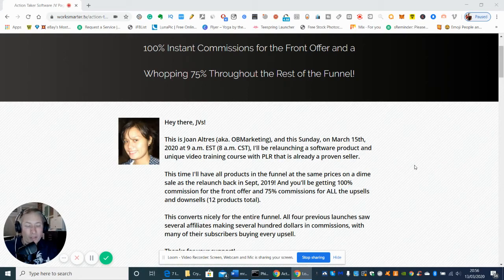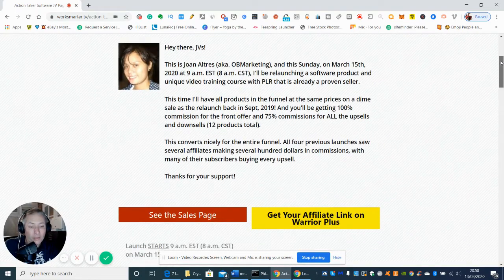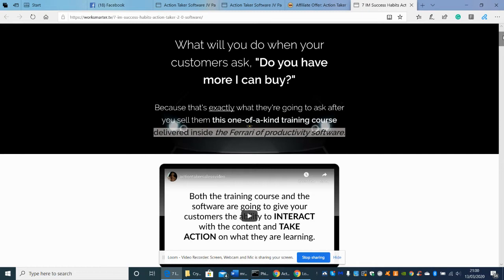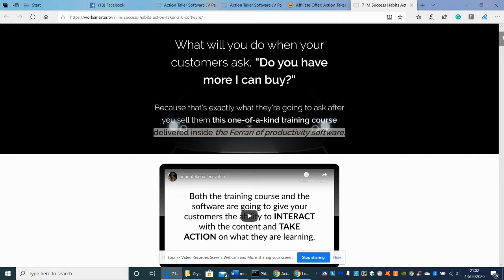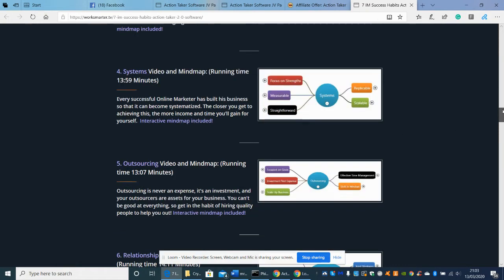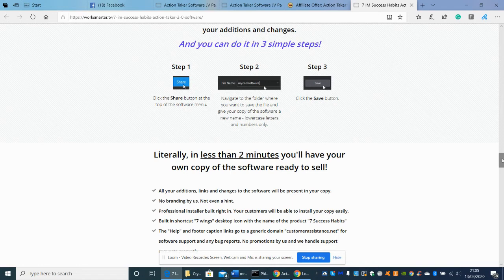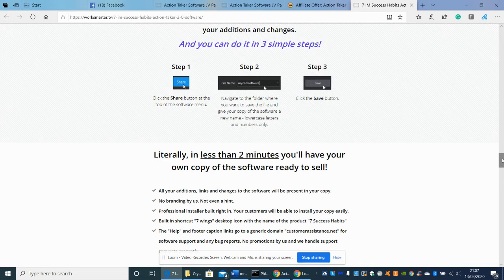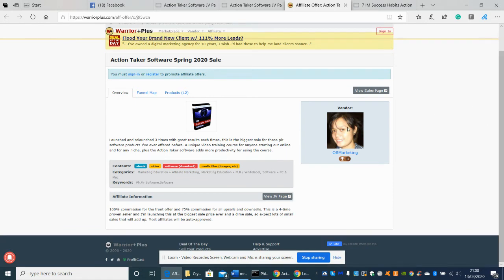Action Taker Software Review 2020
Because let's face it, software sells faster and more readily than any other kind of product, bar none.

But software development comes at a steep cost, and God helps you if you guess wrong about what kind of software to create.

Make something people don't want and there goes your investment down the toilet.

But what if you didn't have to worry about the costs at all?

What if you could have a done-for-you software, ready to sell, that has all the "bells and whistles" features of some of the top-selling software sold online right now?

Imagine...

Zero cost for development.

A powerful, productivity software your customers can use right out of the box.

Packed with a unique training course your customers will appreciate it.

A TRAINING COURSE AND PRODUCTIVITY SOFTWARE YOUR CUSTOMERS WILL VALUE!

7 IM Success Habits

Finally, your customers can stop spinning their wheels and chasing after fruitless money-making schemes, and start in on the right path to financial freedom!

In this comprehensive 48 page guide and 8 videos, your customers will learn the 7 critical habits that EVERY Internet Marketer must cultivate to be successful.

This isn't just theory, but absolute fact. Every single successful Online Marketer today has each of these 7 success habits without exception.
And the training is unique in that it tackles each of the 7 habits in Mindmap form.
Not only that...but we've replicated the mindmaps inside the software so your customers can interact with them!
THE TRAINING COURSE DETAILS...
Introduction Video: (Running time 4:35 Minutes)

The Introduction video begins on page 1 of the guide inside the software and goes over each of the 7 success habits covered in the training course.

1. Niche Awareness Video and Mindmap: (Running time 13:35 Minutes)

Pick the wrong niche and you can back the hearse up to the door because your business is dead before it begins. This video goes into great detail for dealing with this crucial topic of niche selection. Interactive mindmap included!

2. Consistency Video and Mindmap: (Running time 12:11 Minutes)

This is what separates the men from the boys and the women from the girls. You've gotta develop this habit to make progress or you'll be stuck in the mud indefinitely. Interactive mindmap included!

3. Traffic Control Video and Mindmap: (Running time 15:57 Minutes)

You can either become a master at generating traffic or become a master at recording the sounds of crickets because that's all you're going to hear if you don't cultivate this habit and get good at it. Interactive mindmap included!

4. Systems Video and Mindmap: (Running time 13:59 Minutes)

Every successful Online Marketer has built his business so that it can become systematized. The closer you get to achieving this, the more income and time you'll gain for yourself.  Interactive mindmap included!

5. Outsourcing Video and Mindmap: (Running time 13:07 Minutes)

Outsourcing is never an expense, it's an investment, and your outsourcers are assets for your business. You can't be good at everything, so get in the habit of hiring quality people to help you out! Interactive mindmap included!

6. Relationship Building Video and Mindmap: (Running time 14:11 Minutes)

Successful IMers build relationships with other successful online marketers. But they don't stop there, and until you embrace this habit you'll always be the odd man out. Interactive mindmap included!

7. Modeling and Mentoring Video and Mindmap: (Running time 12:43 Minutes)

The course is great, but with the additional productivity tools inside the software, it becomes something extraordinarily useful!

Literally, in less than 2 minutes you'll have your own copy of the software ready to sell!

Here's Everything You'll Be Getting Today!
Over 2 years in development and fully beta tested, this is rock solid, powerful software that uses the same core programming used by other top quality software, like Camtasia Studio and Logos Bible Software.
With all the premium features inside this software, you'll be a rockstar seller and your customers will be more productive and satisfied with their purchase. For desktop and laptop computers running Windows (sorry Mac users).
WARNING! The price goes up every 2 sales!       for Instant Access.